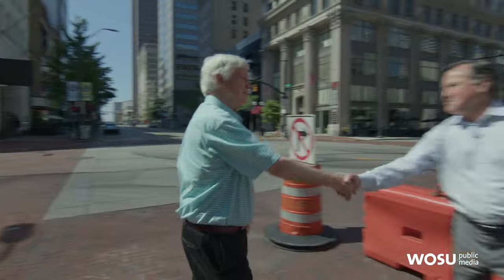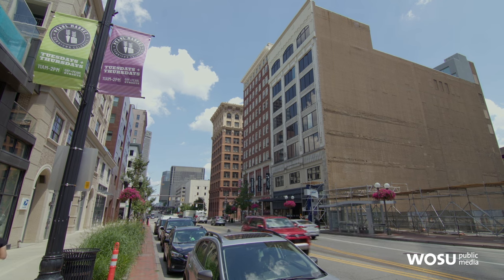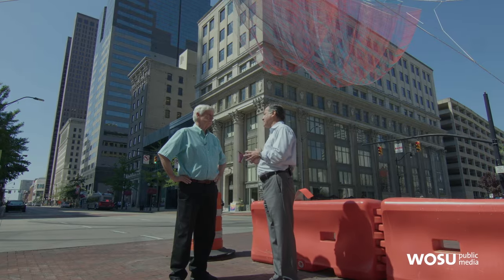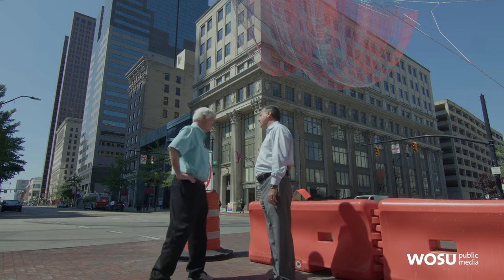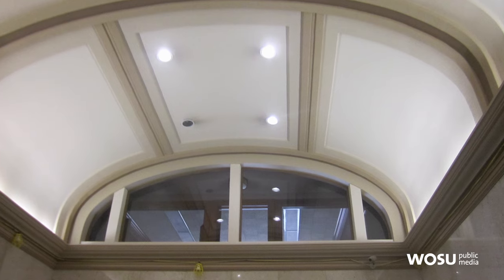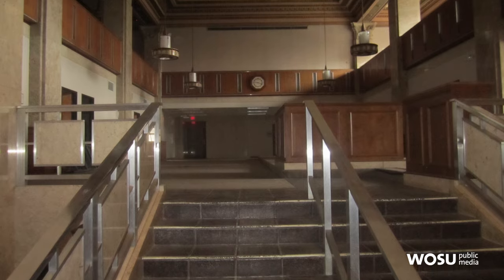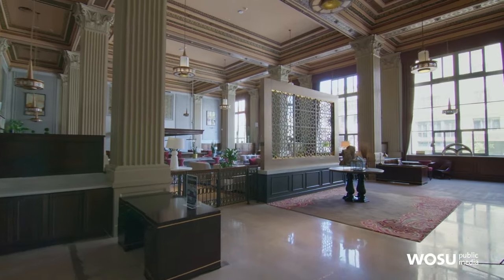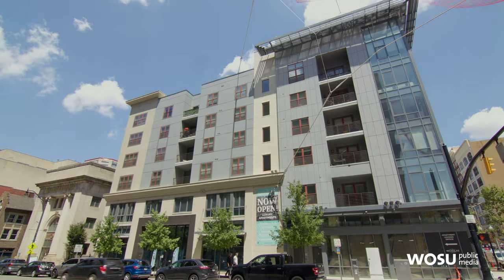Redevelopment of Citizen's Savings and Trust Company in Columbus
In 1917, the Citizen’s Savings and Trust Company was constructed at the corner of Gay and High in Columbus, Ohio.

The building, along with the area around that intersection, has gone through a lot of change over the past 100 years. Architectural historian Jeff Darbee meets up with Jeff Edwards, who has helped develop some of the projects and find out more about his vision.

The building is currently home to fine dining restaurant Veritas, cocktail bar and a Brioso Coffee shop.